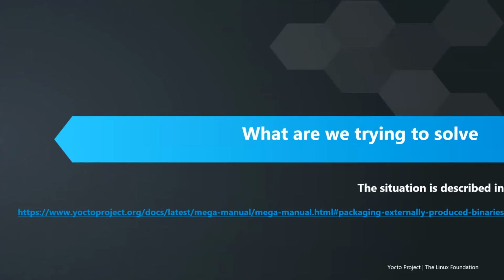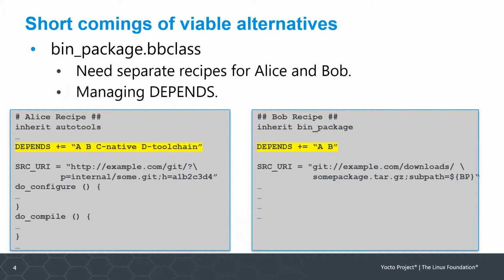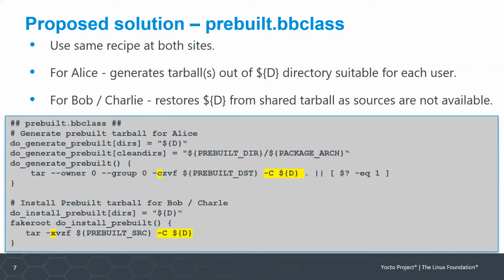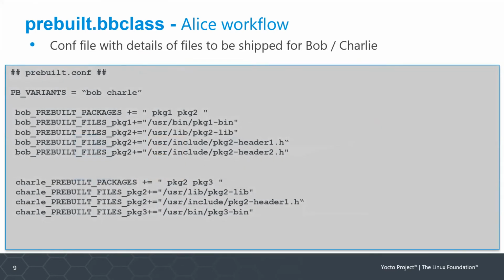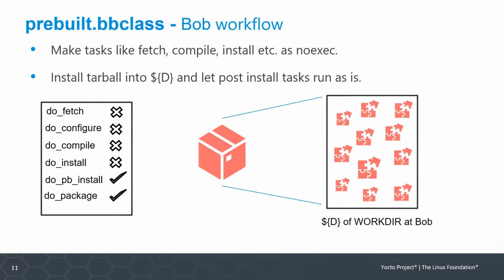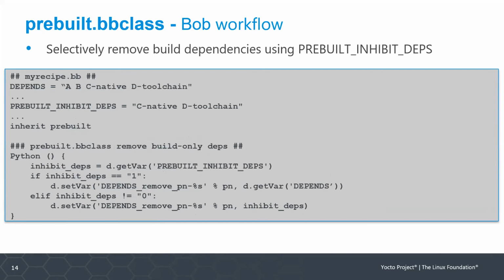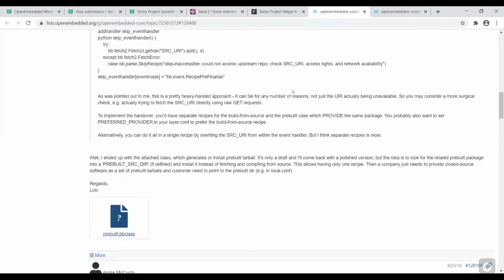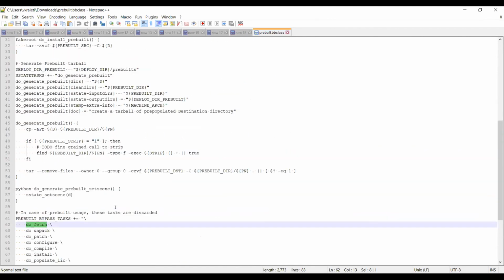Prebuilt software development in OE way by Viswanath Kraleti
Develop a mechanism to reuse same recipe to support source build and proprietary blobs installation with prebuilt libs when sources are not available.